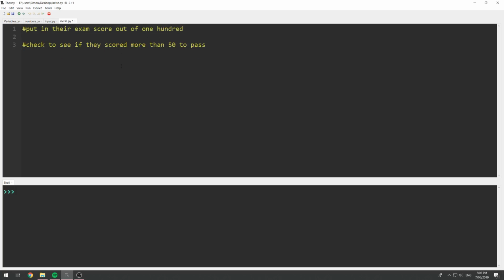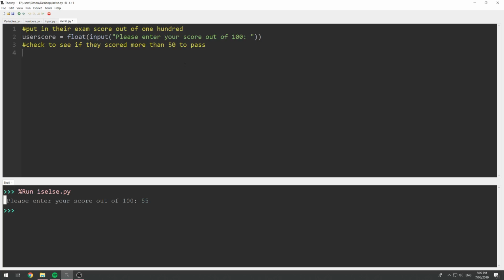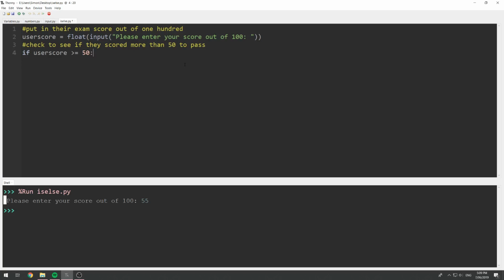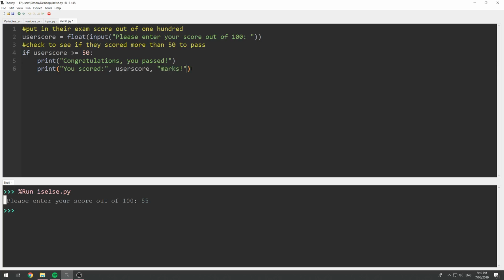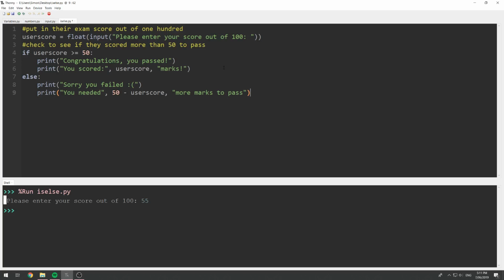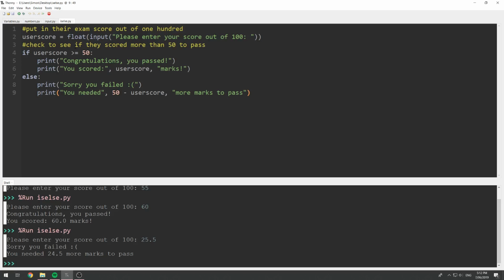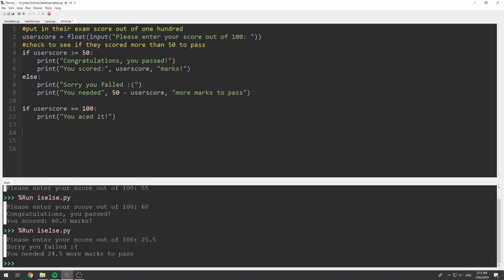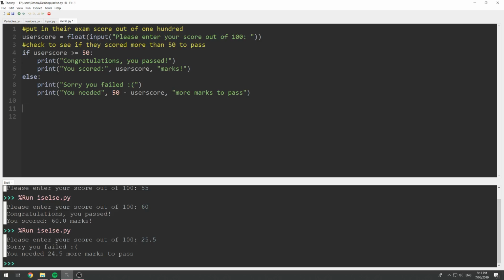05 If Else